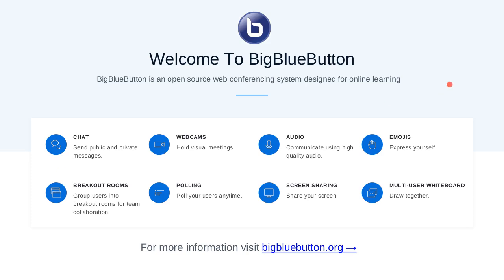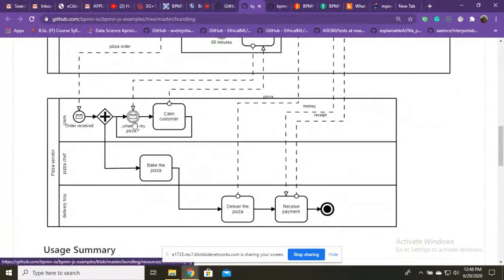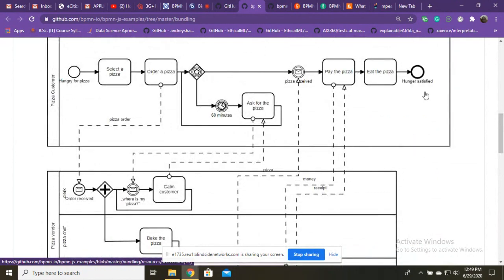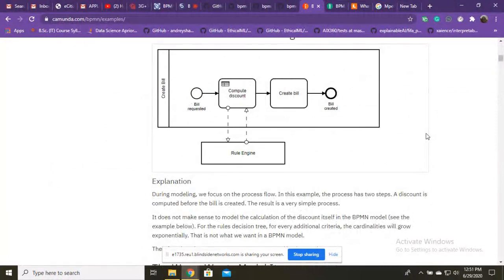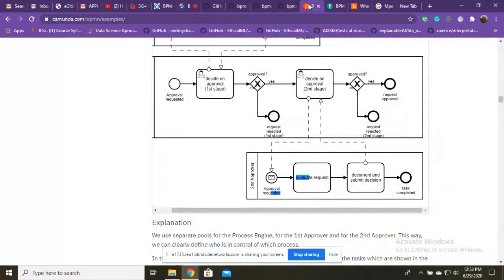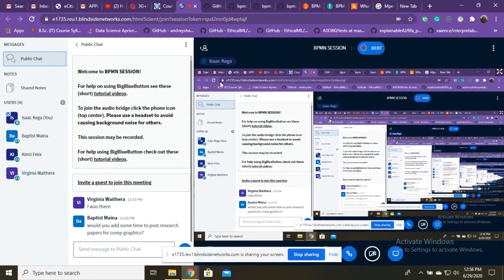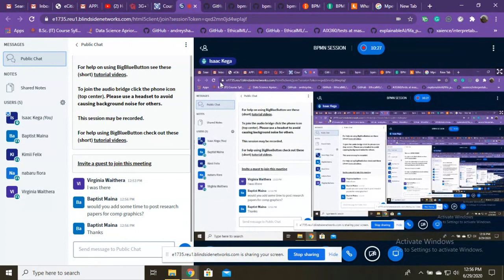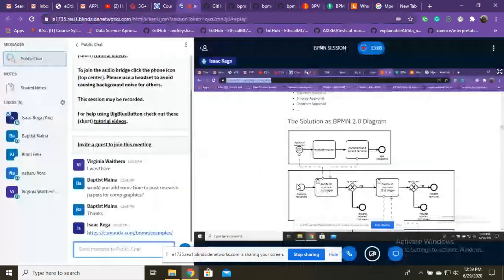BPM BPMN L2 29 june 2020 m4v crdownload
The second part video of the lecture on use of BPMN